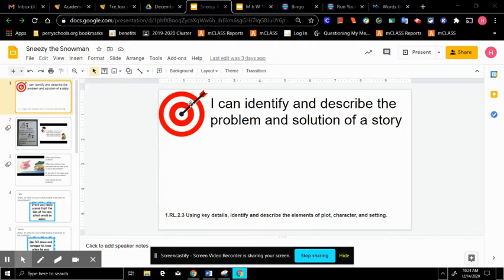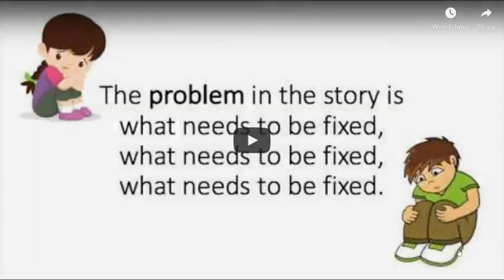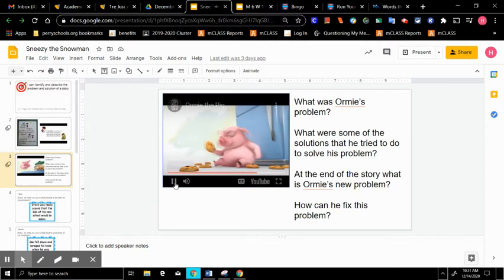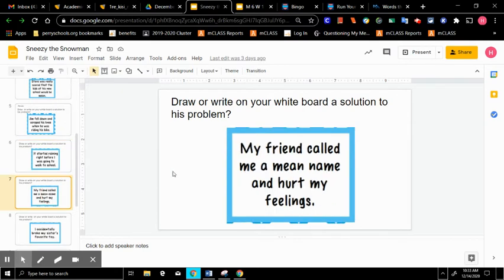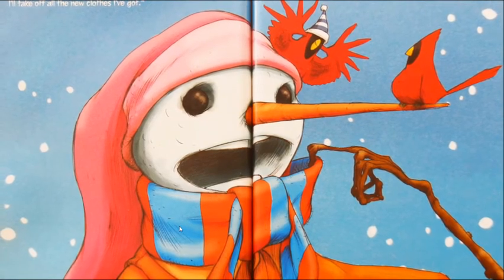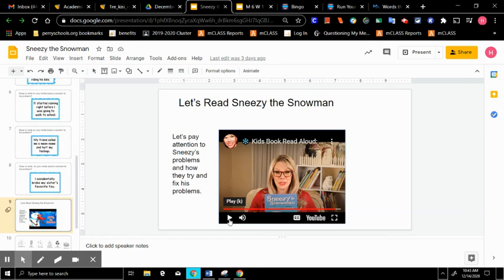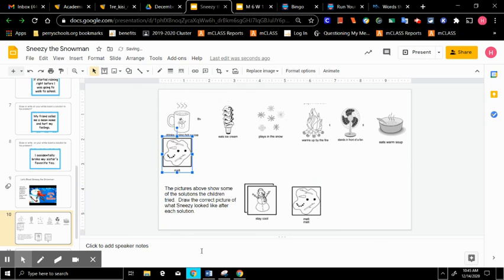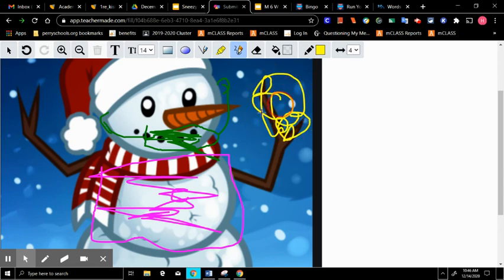Tuesdays Lesson 12/15